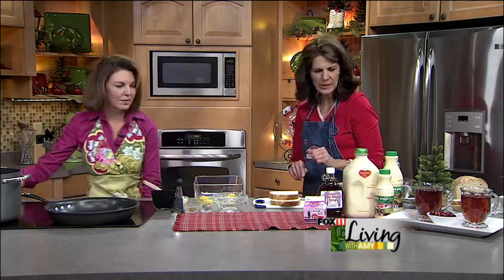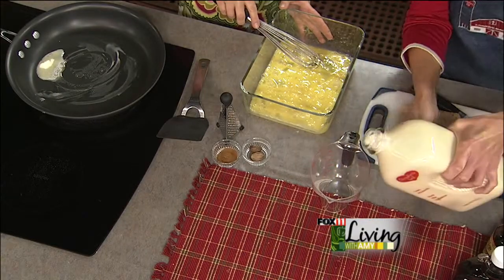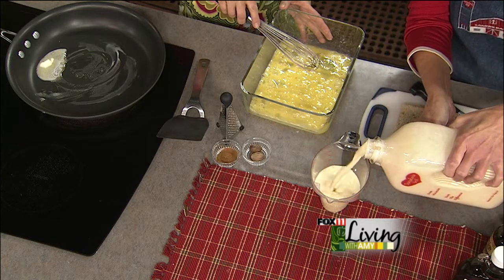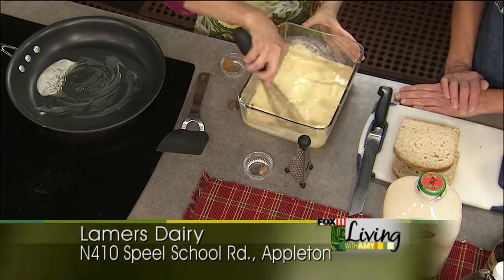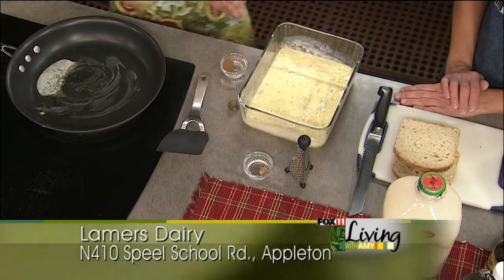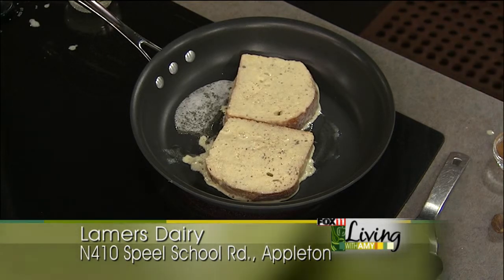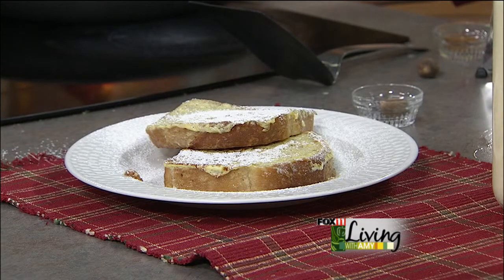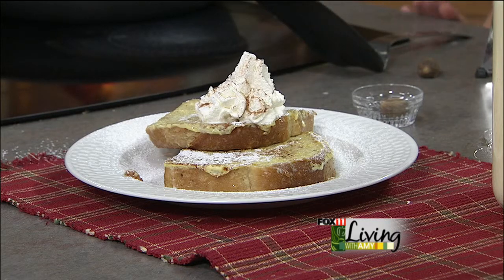egg nog french toast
recipe from Lamers Dairy